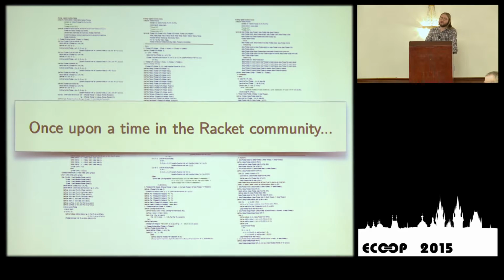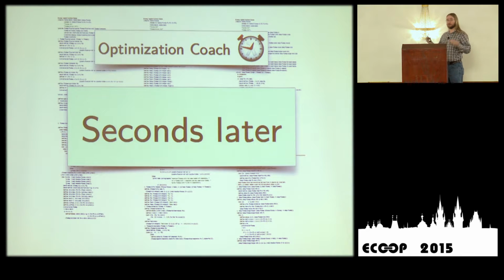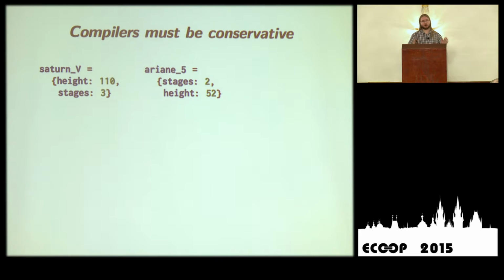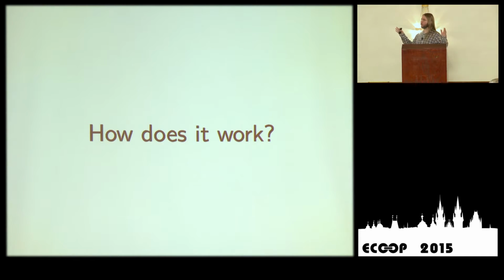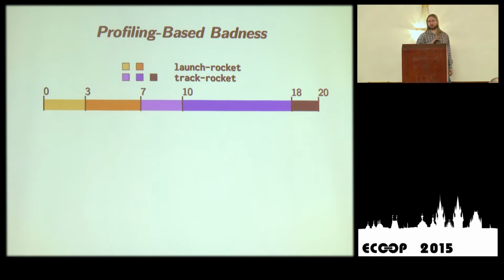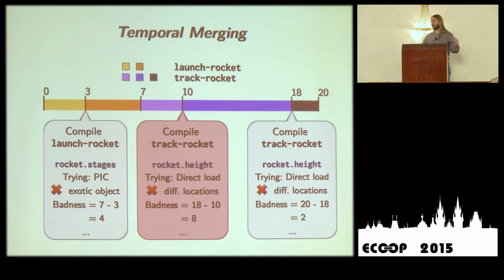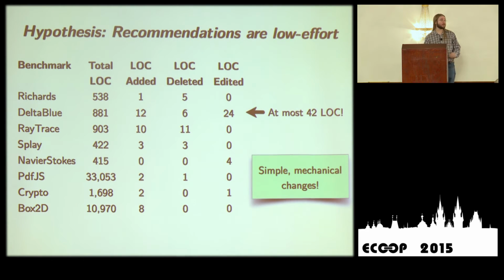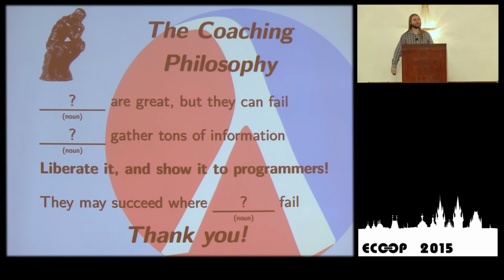Vincent St Amour - Optimization Coaching for JavaScript - ECOOP 2015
Authors of "Optimization Coaching for JavaScript"
Vincent St-Amour, Shu-yu Guo